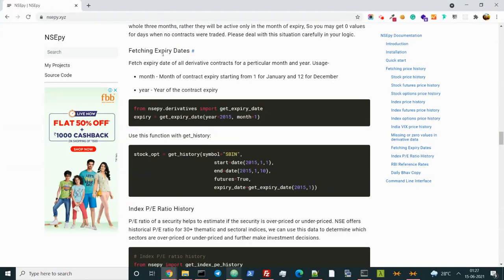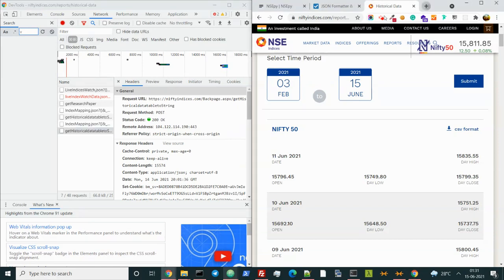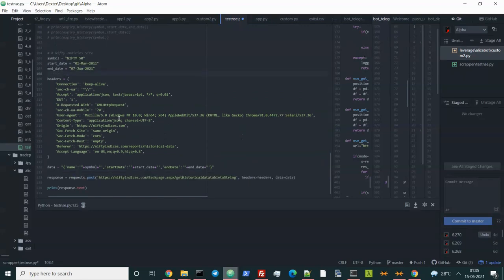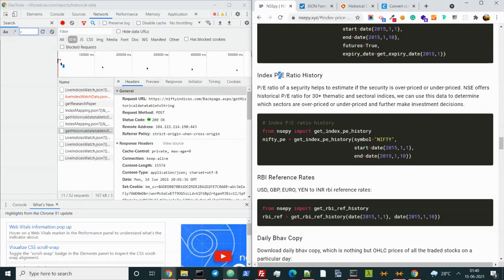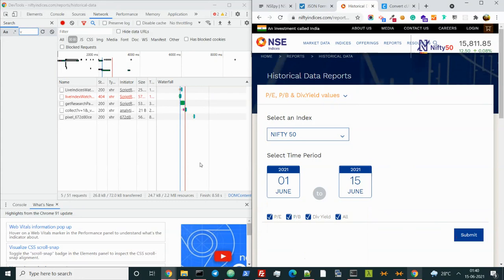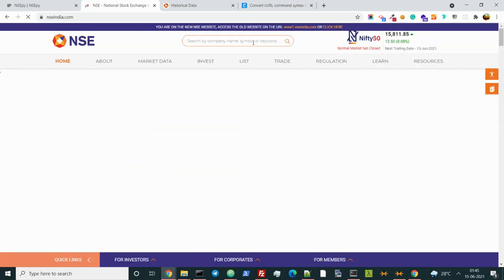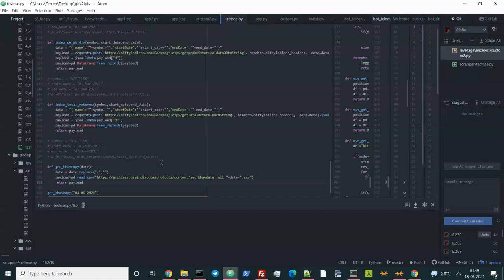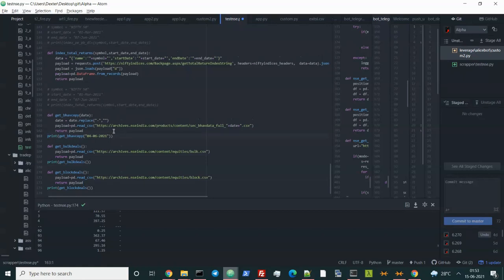Coding NSEPython Part 4 | Scrapping NIFTYIndices.com, Historical PE Values, Bulk Deal